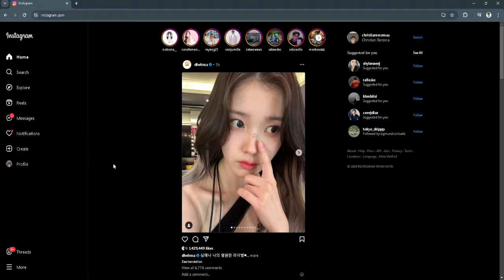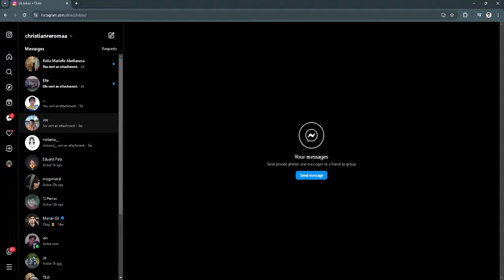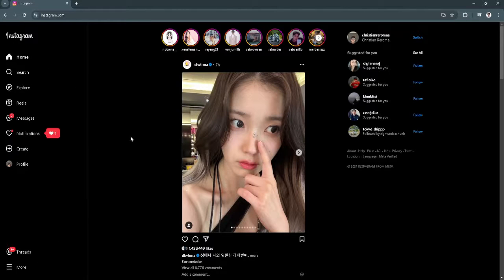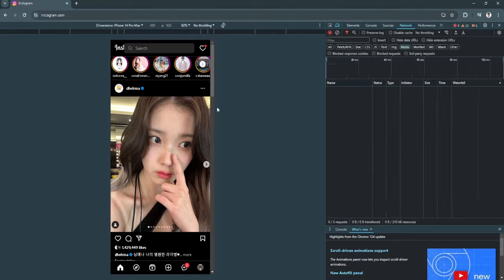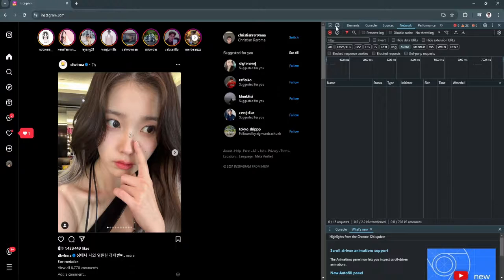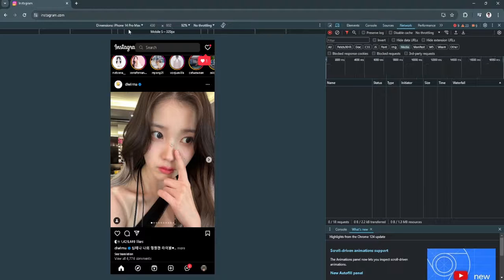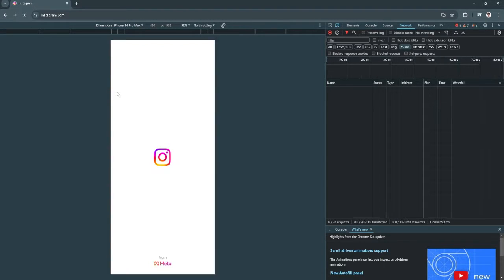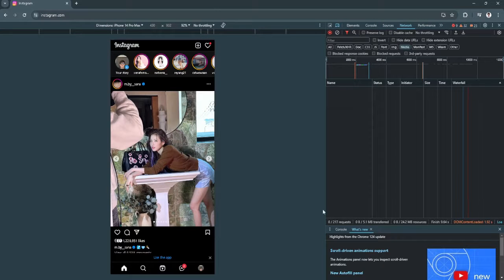How to Get Instagram Notes on PC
In this video I show you how you can Use Instagram Notes on PC. Do you wonder how you can Post Instagram Notes on PC? I'll show you exactly how to do that.